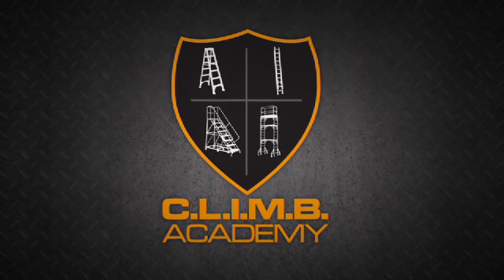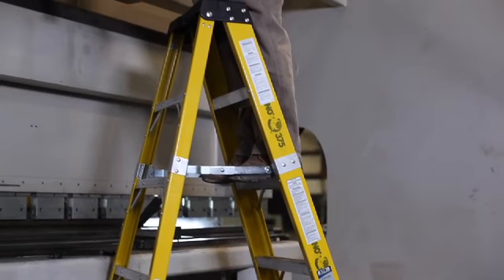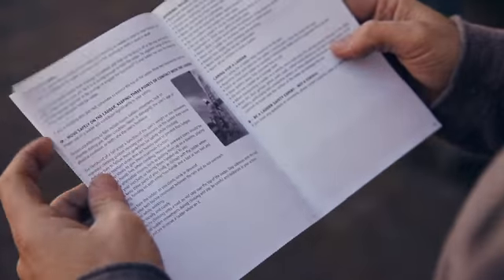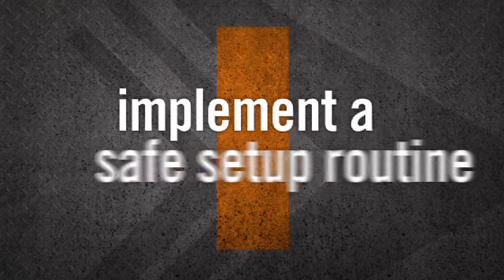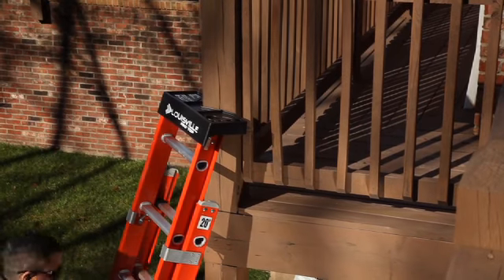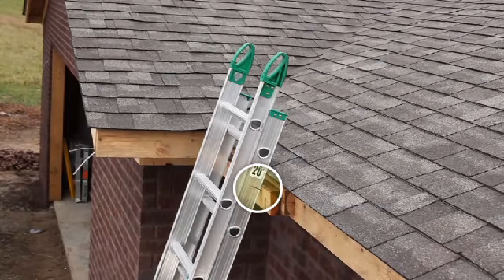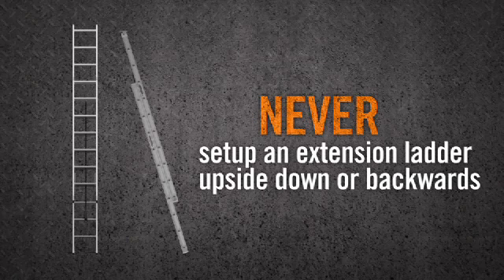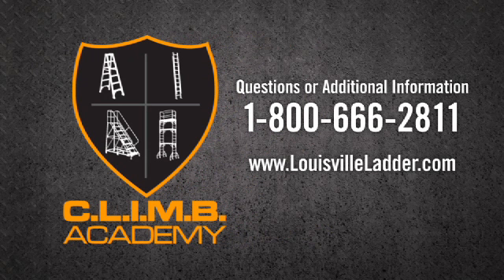C.L.I.M.B. Academy Lesson - Select the correct ladder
Our C.L.I.M.B Academy safety training system teaches fundamental principles of using Step Ladders, Extension Ladders, Rolling Warehouse Ladders, Rolling Tower Scaffolding, and Aluminum Walk Boards. The training is designed to help you choose the right ladder for the job, show you how to properly setup your ladder, how to correctly use your ladder, and includes other valuable ladder safety information.